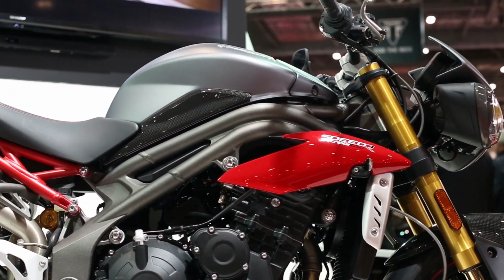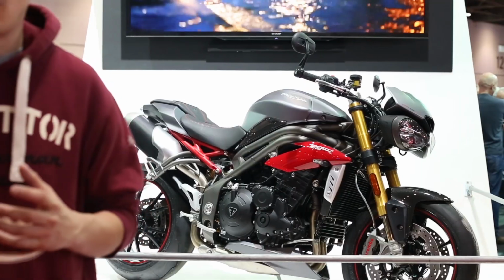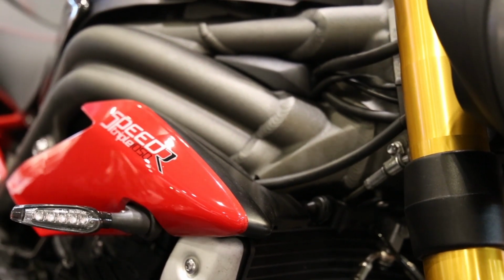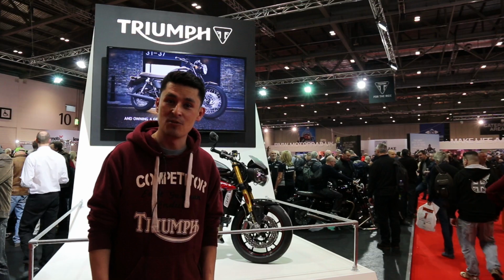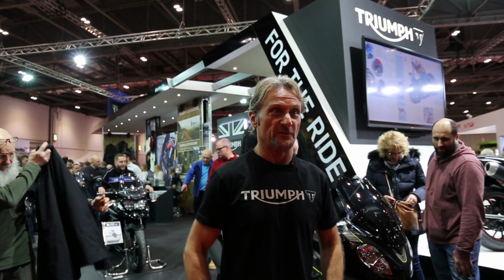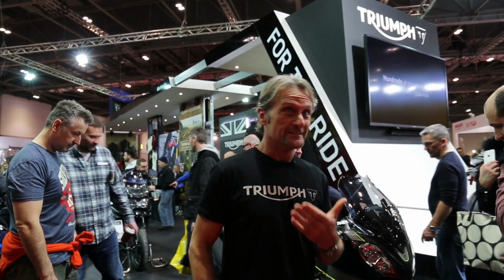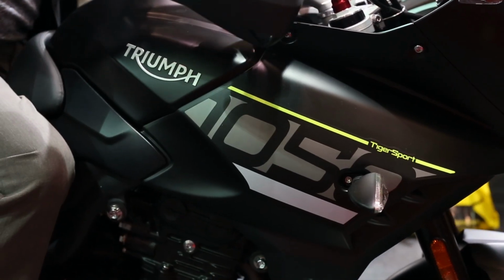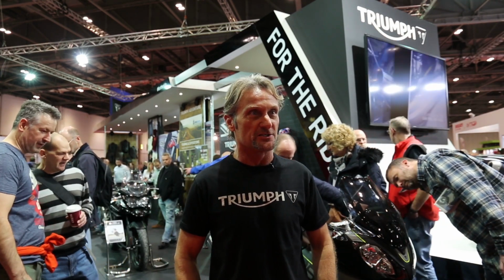Triumph MCN ExCel London - For The Ride